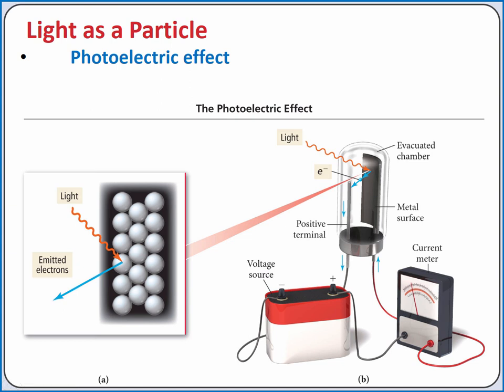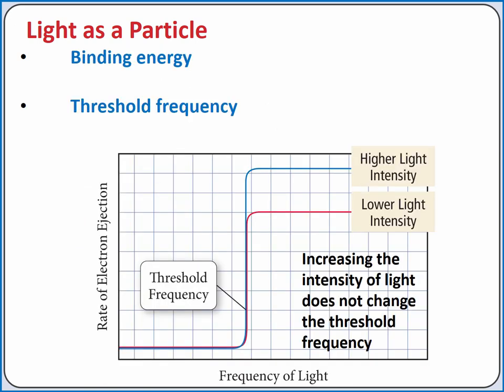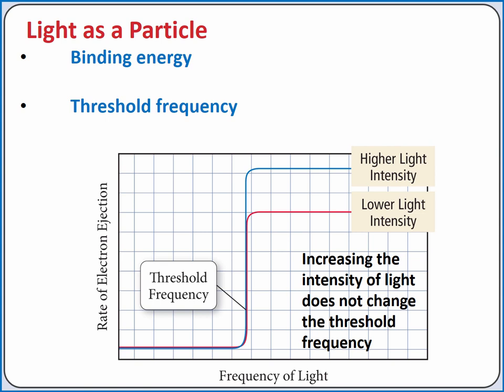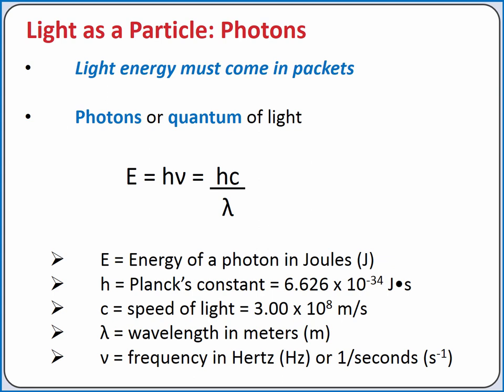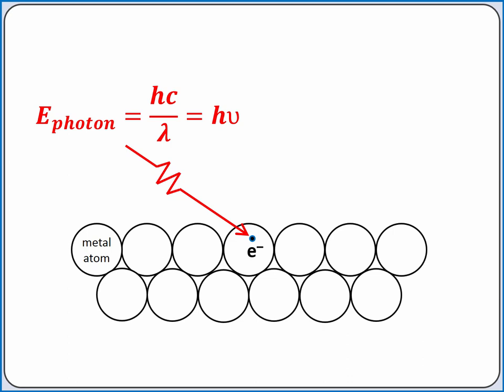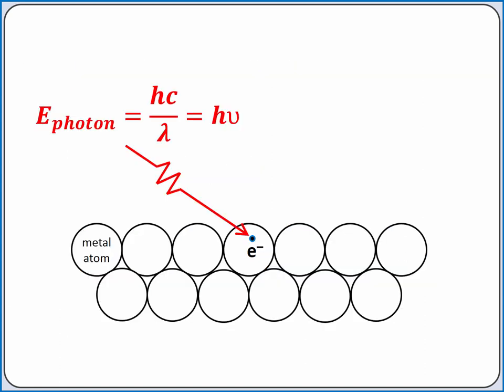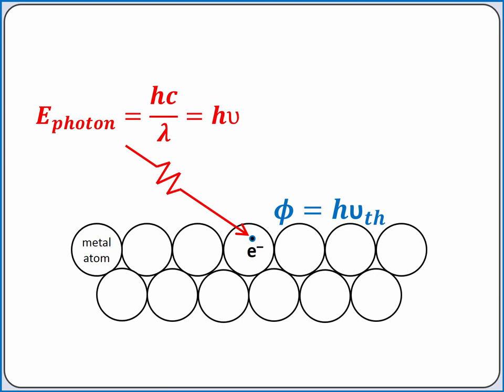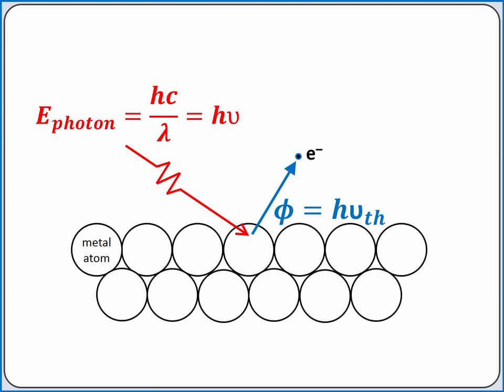CHEMISTRY 101: Particle Nature of Light and the Photoelectric Effect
Learning Objective: Learn about the particle nature of light, the photoelectric effect, and how to use Planck's constant to calculate the energy of a photon from its frequency.

Topics:  Photoelectric effect, binding energy, threshold frequency, kinetic energy of an electron